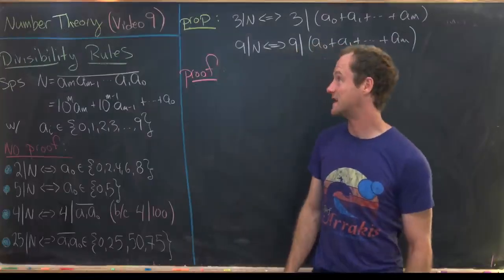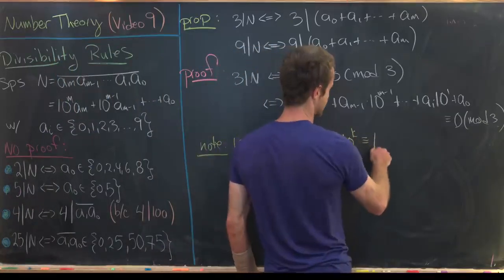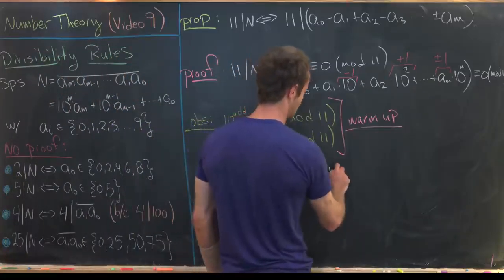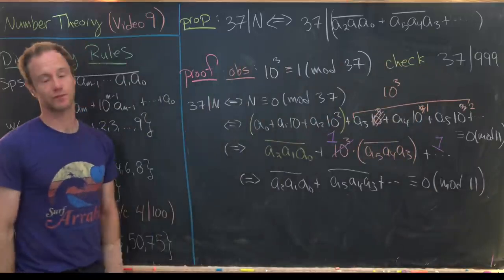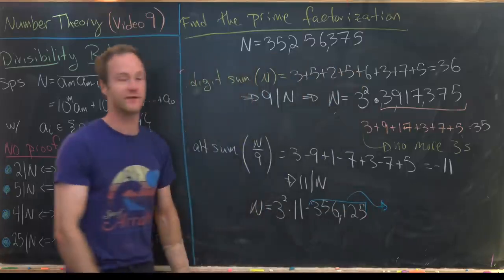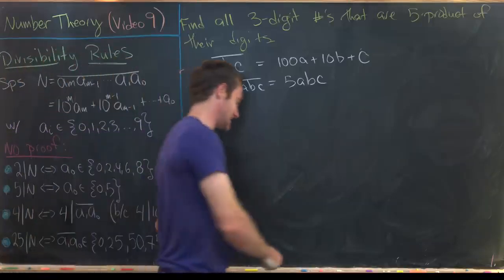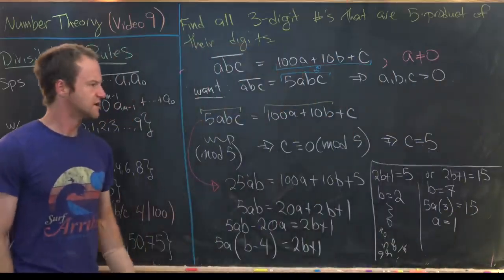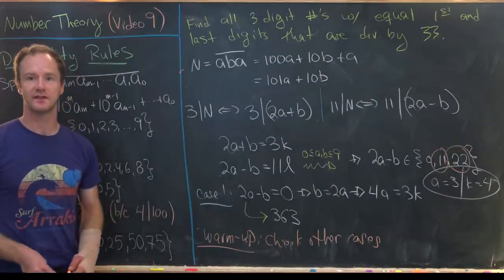Divisibility Rules Number Theory 9